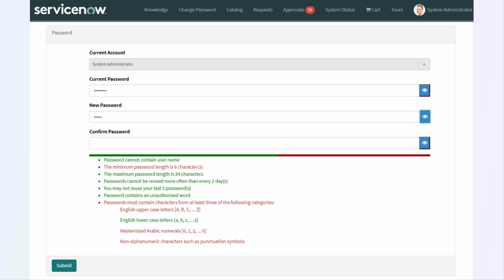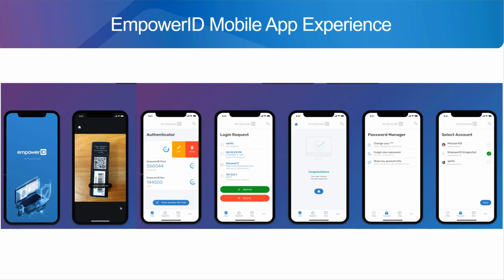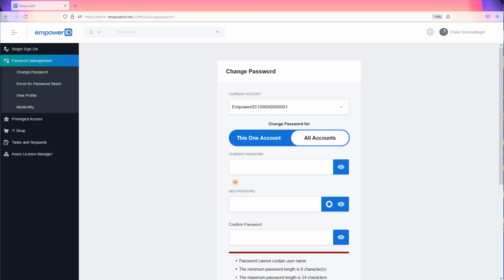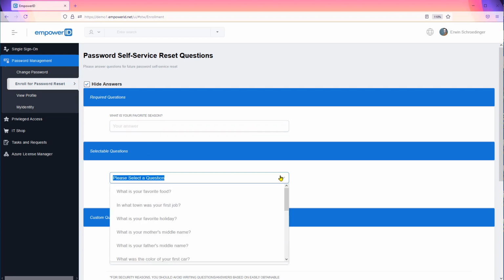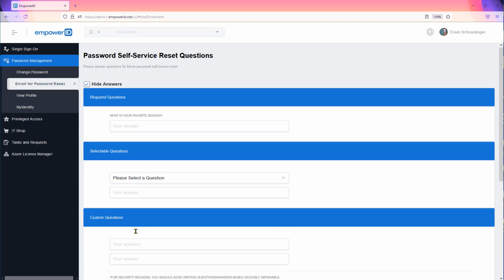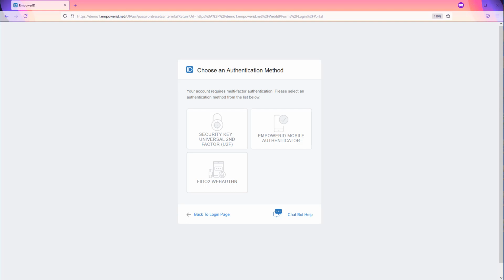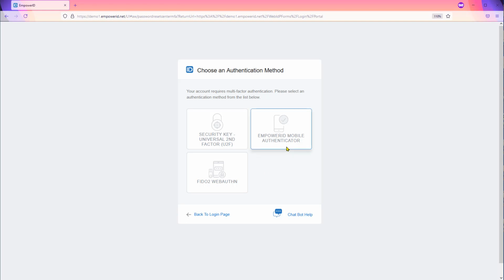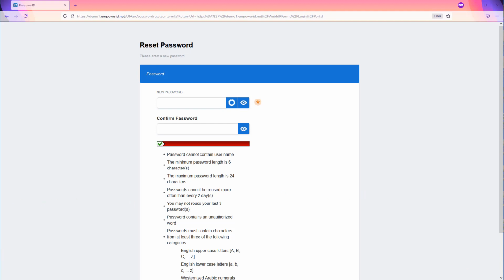EmpowerID Password Management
Change one or all your passwords and self-service reset and unlock for forgotten passwords